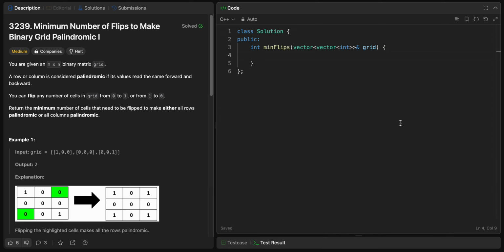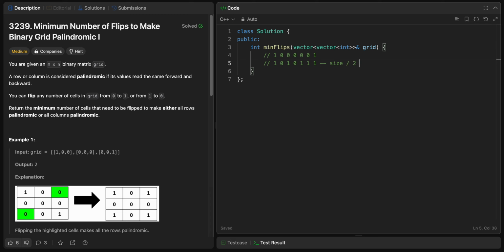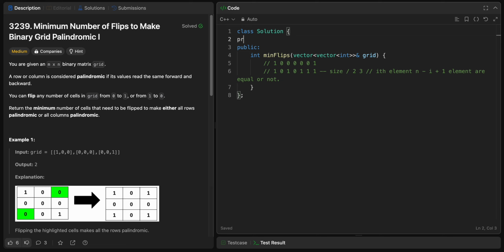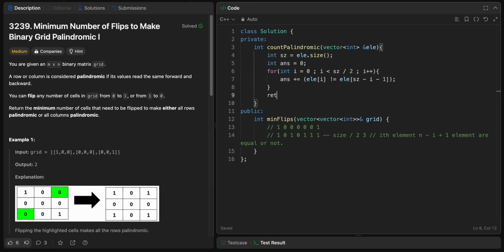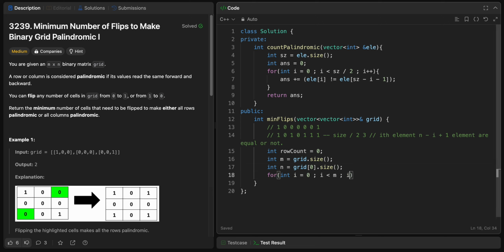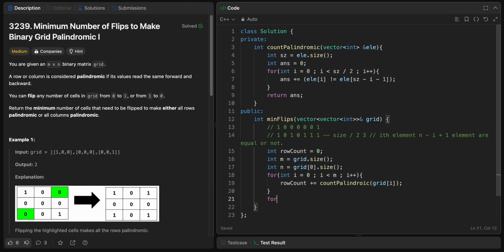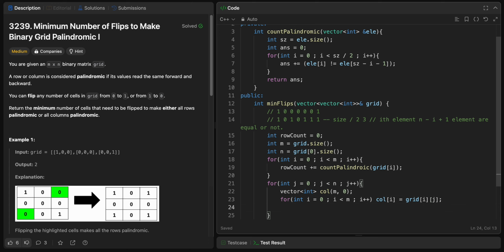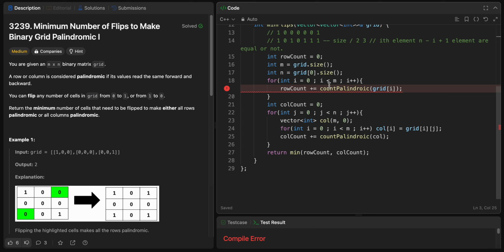Leet code Contest Question - 2 (Biweekly Contest 136)